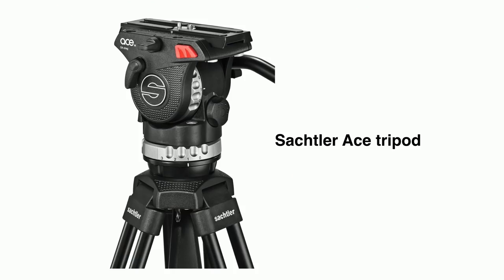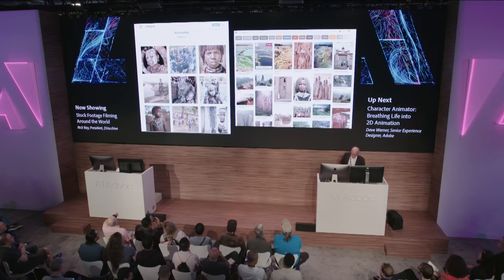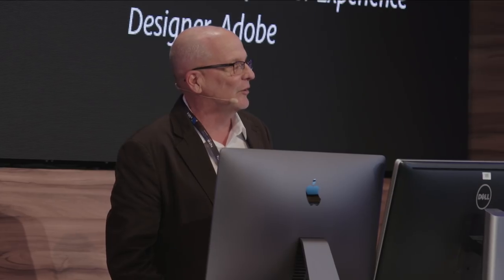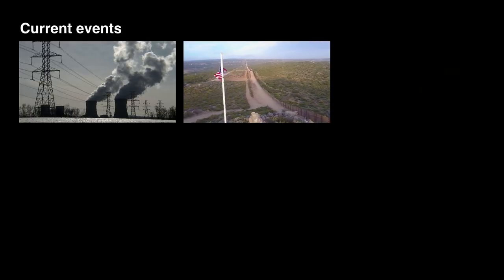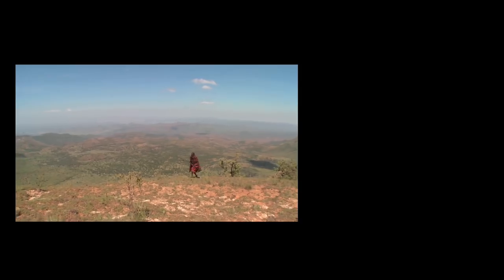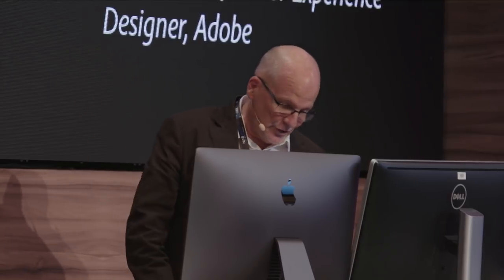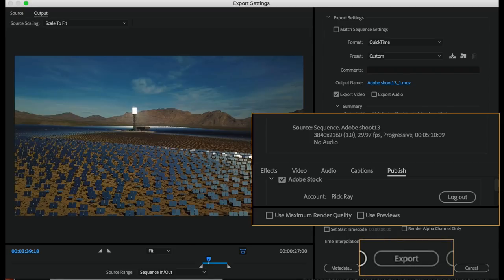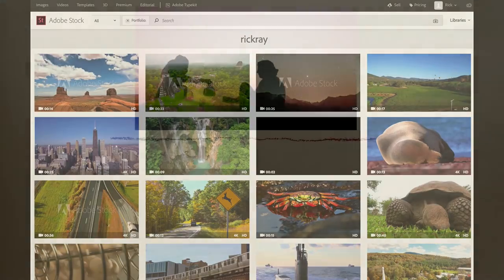Stock Footage Filming Around the World (NAB Show 2018) | Adobe Creative Cloud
Rick Ray is full of great stories he’s collected through his years of traveling the world as a photographer and filmmaker. Watch his presentation to hear how he decides where to go, what to shoot, and most importantly how to make a living producing stock video and imagery for services including Adobe Stock.

Watch interviews, overviews, and more from Adobe at NAB Show 2018